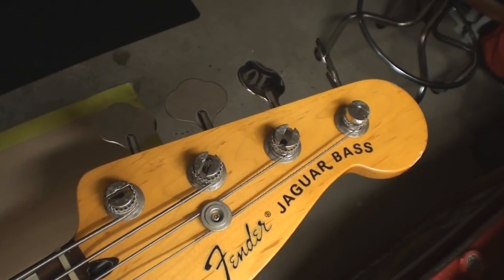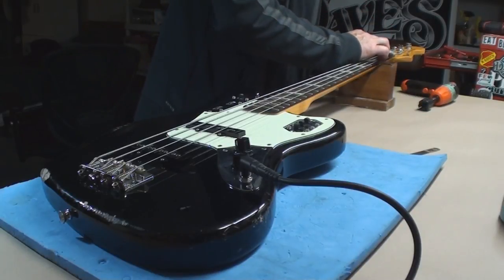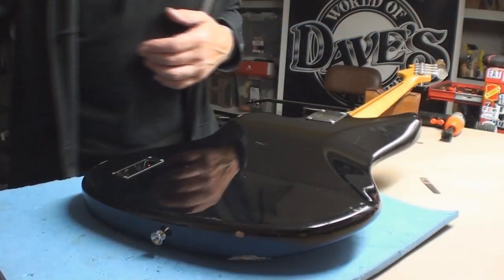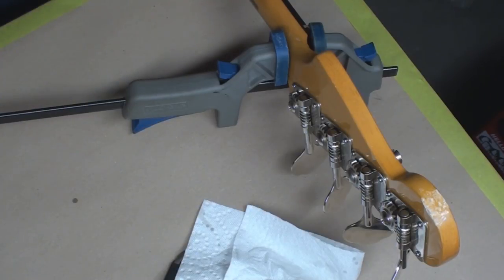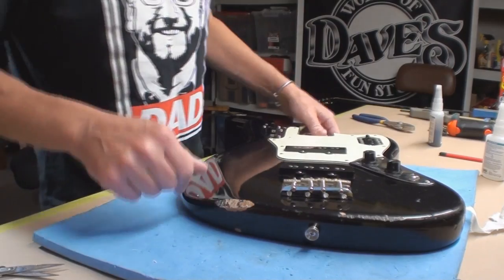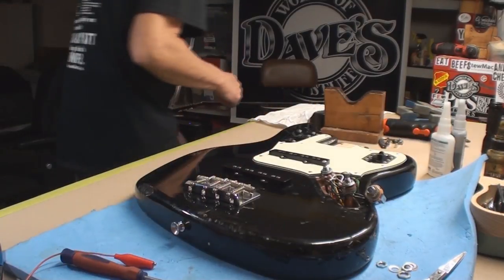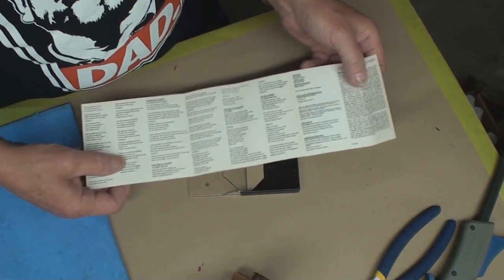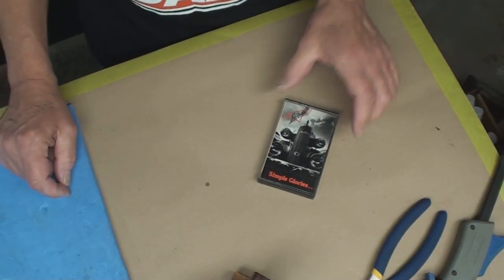Fender Jaguar Bass Guitar Run Over by Car